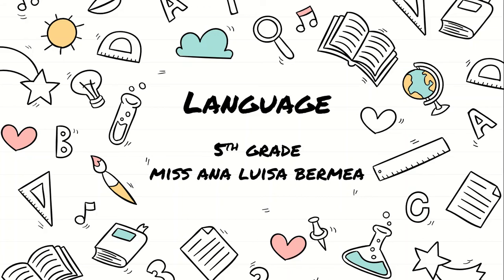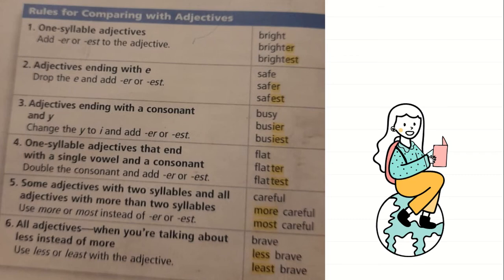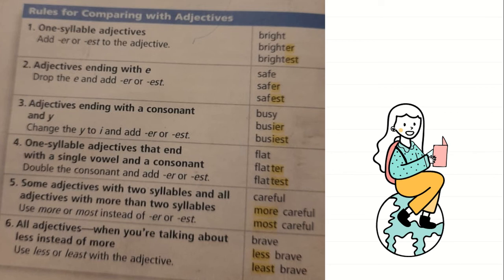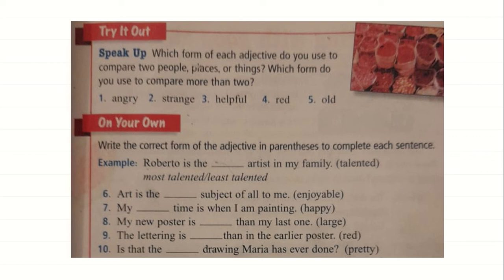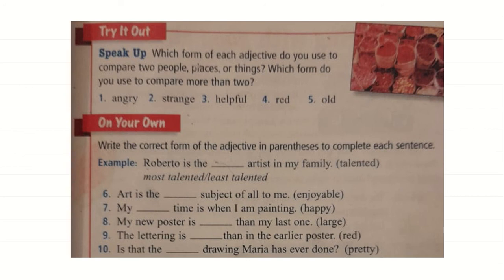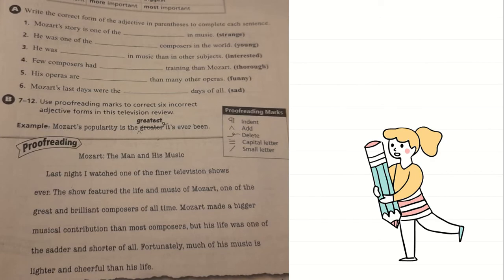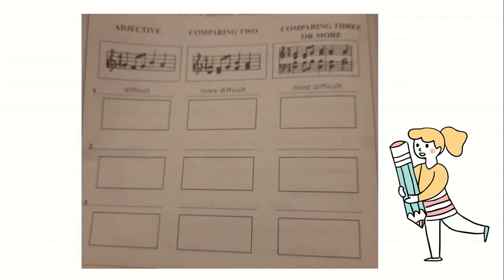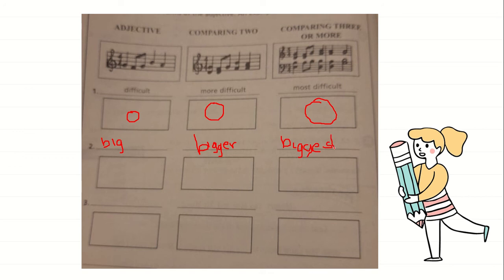comparing with adjectives1